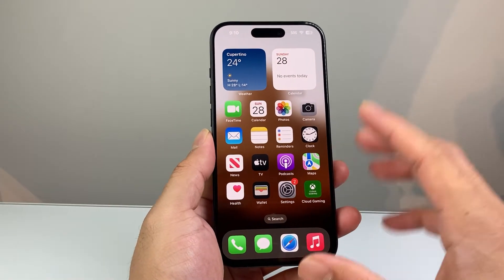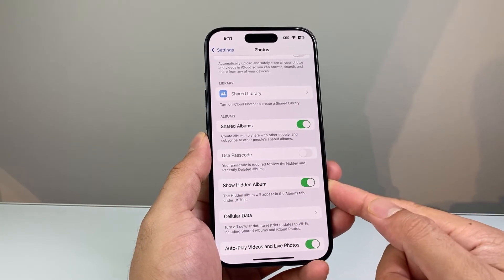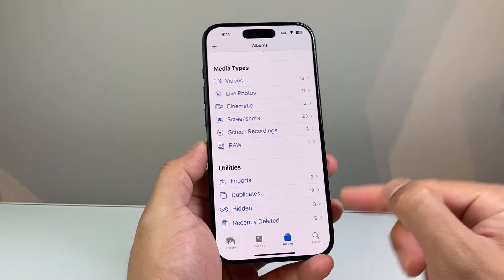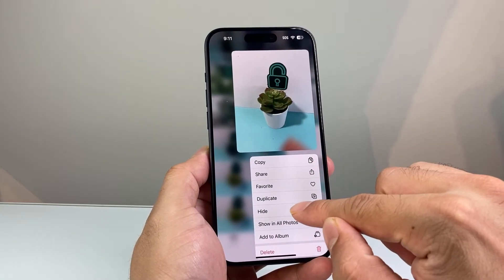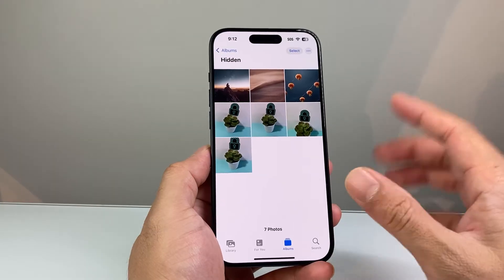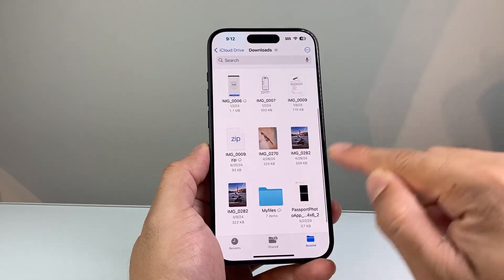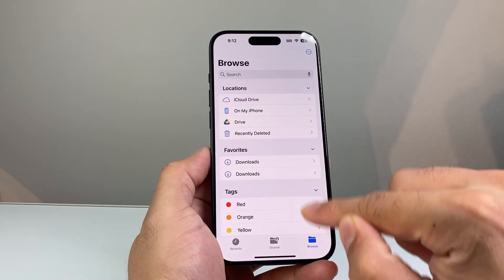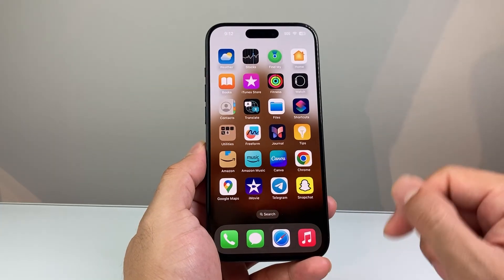How to Find Hidden Photos on iPhone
Let's see how to find hidden photos and videos on your Apple iPhone.